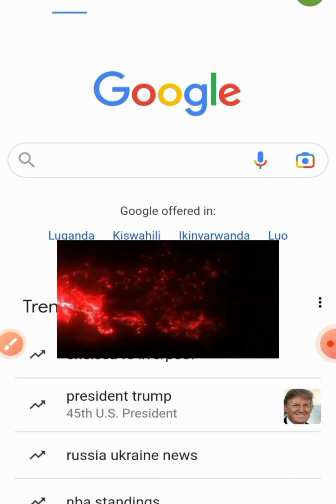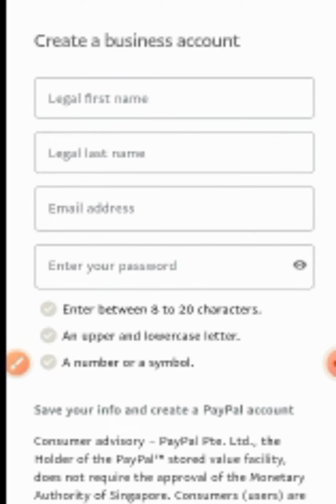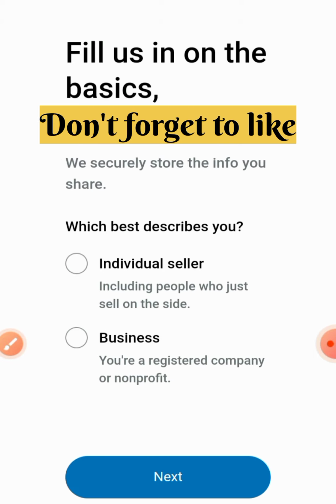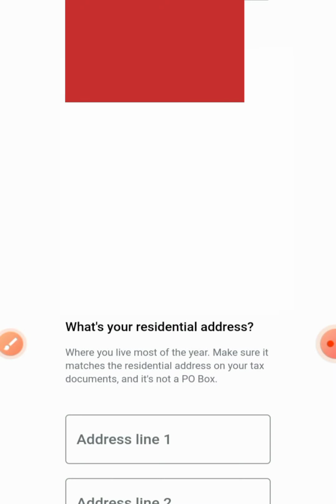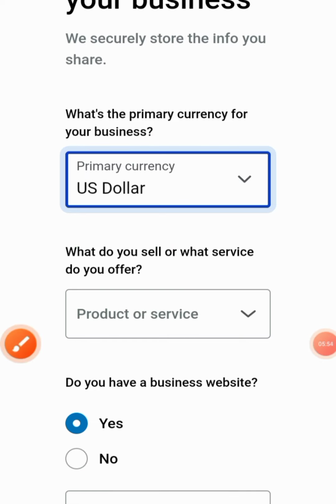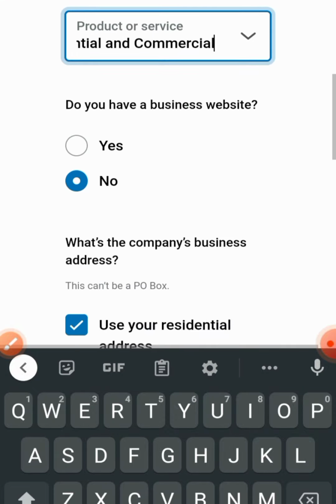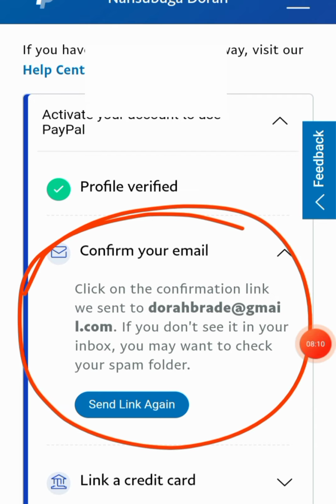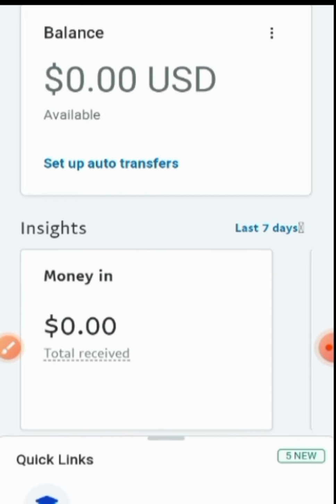How to create a verified PayPal account in Africa | Send and receive funds via PayPal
Hello in this video I'm going to share with you step by step how to create a working PayPal account in Africa and other restricted countries paypal paypalmoney paypalpakistan how to create apaypalaccount